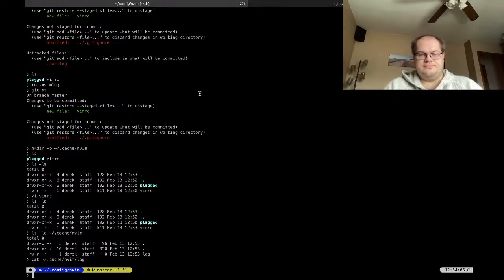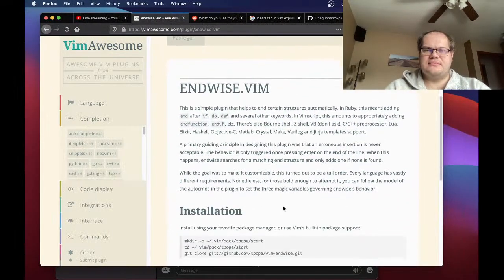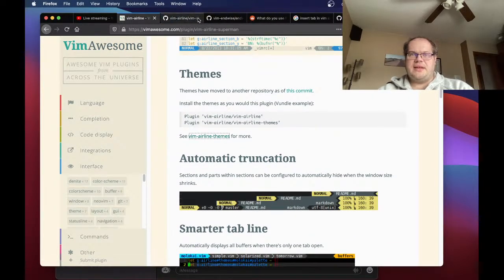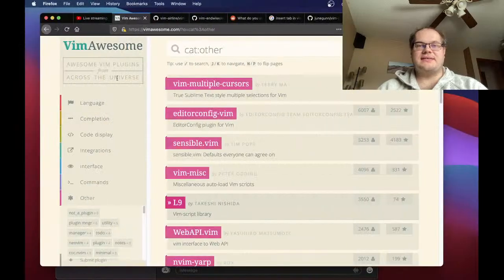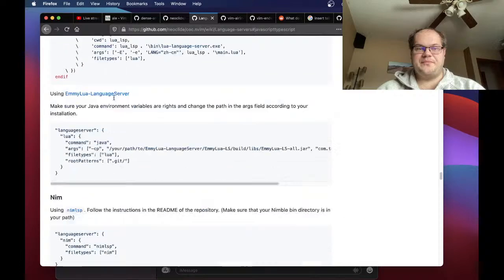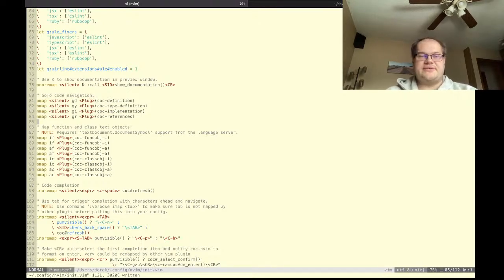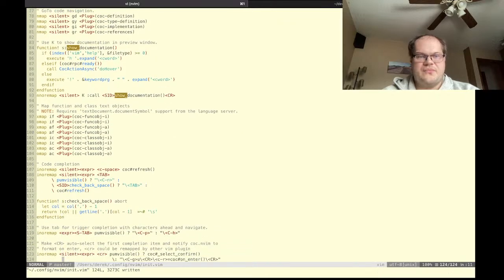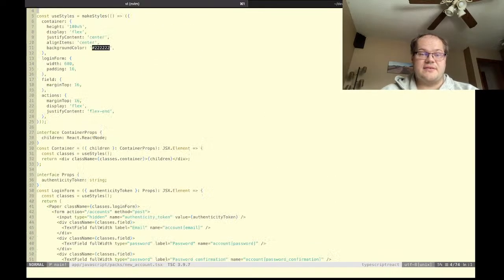Environment Setup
Hammer Games is a channel about making games: code, writing, and even some art. This stream is about doing some coding!

Today we'll be getting my new computer environment set up pretty much from scratch. This will mostly consist of neovim, ruby, rails, guard, etc. I'll walk through my general approach to environment setup.